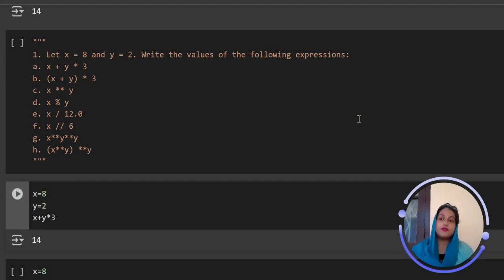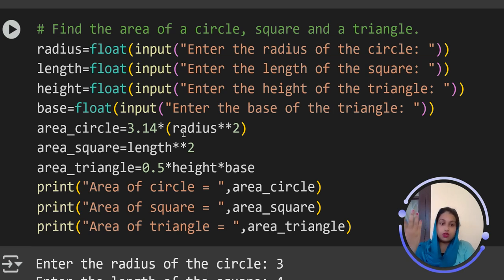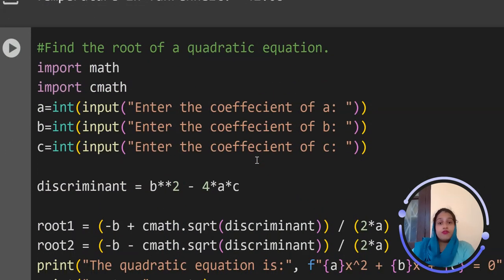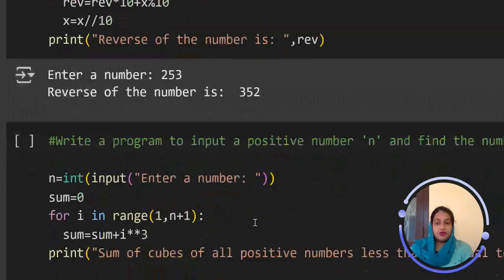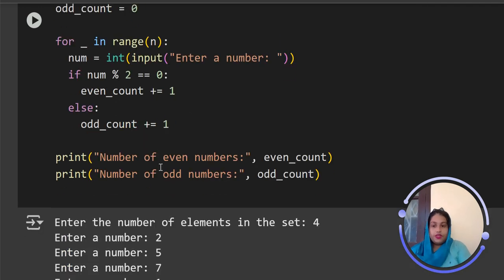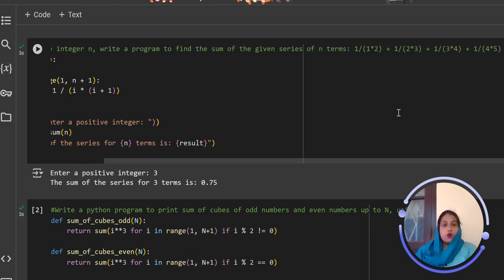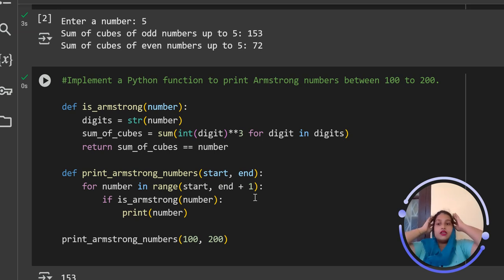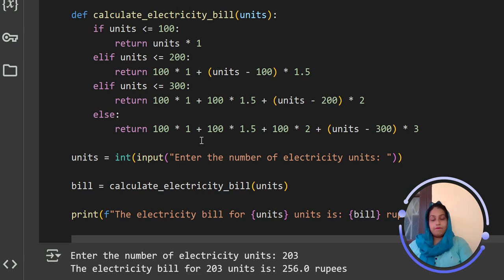Programming in python | KTU | Autonomous | MBCET | Module 1 | Part 8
This video contains Module 1 of Programming in Python.
Topics included in this video are:
Different problems of module 1